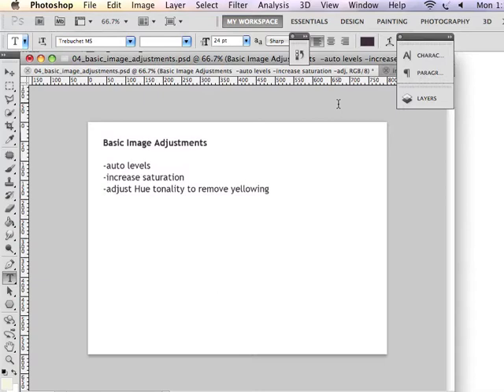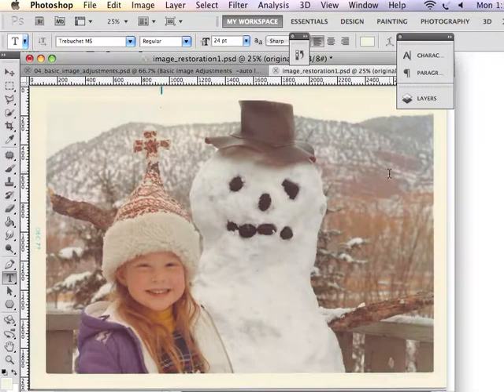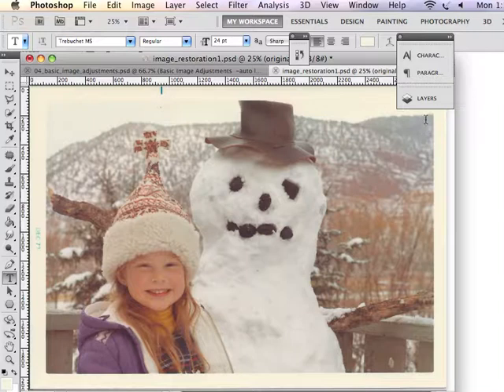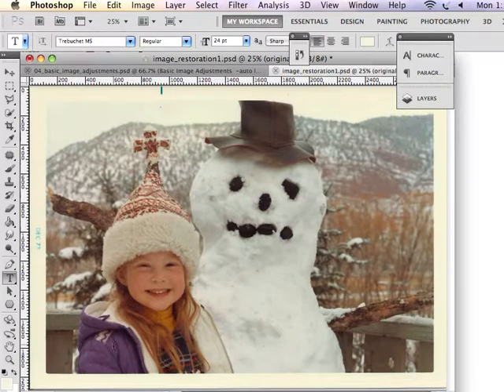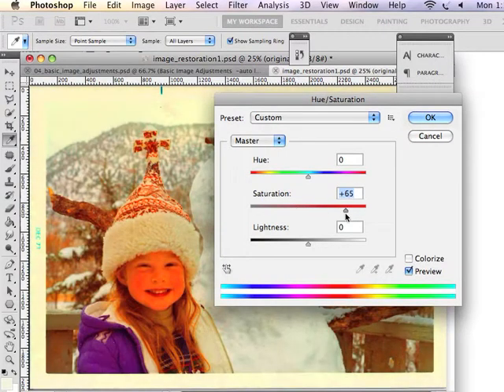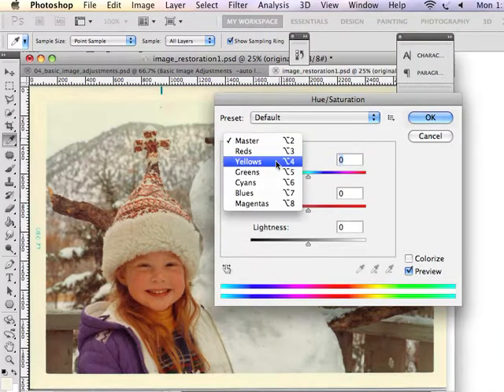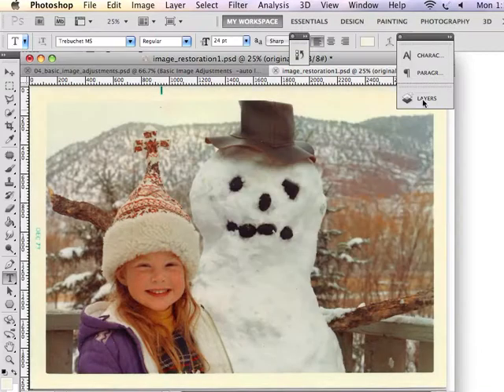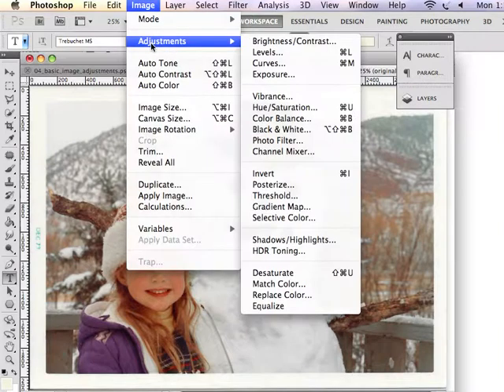08 Basic Photosho CS5 image adjustments.mov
Image Restoration using Adobe Photoshop demonstration